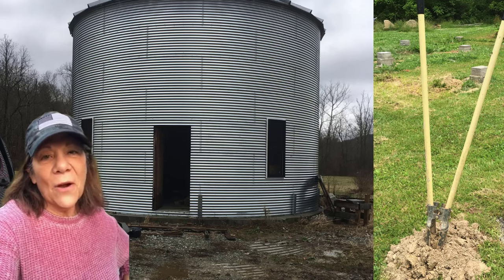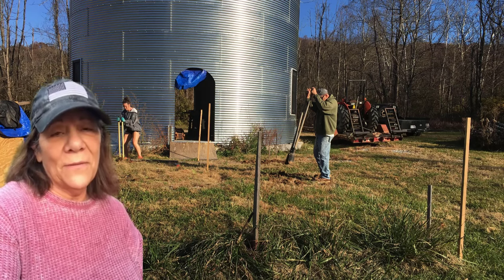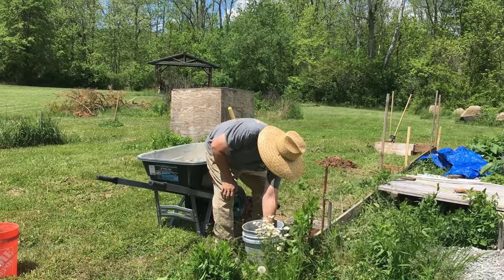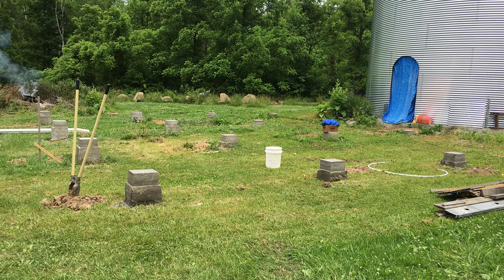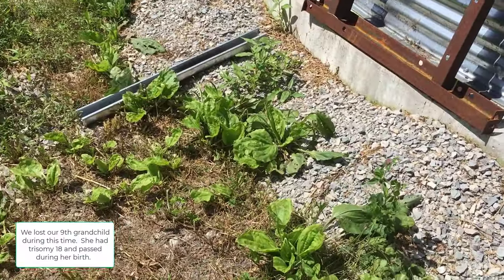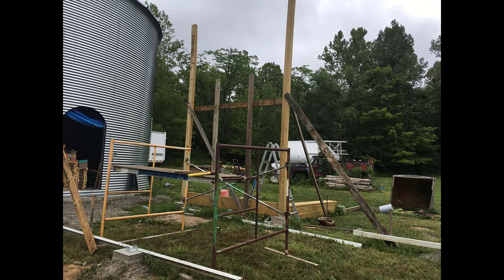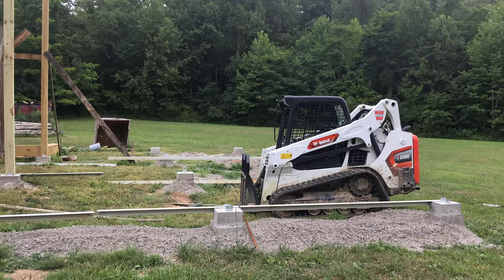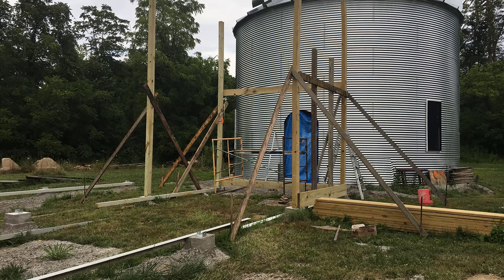Grain Bin House Build - Starting the Addition Part 1 E19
Episode 19:    We started the addtion to the Grain Bin House.  We want to rent this out as a VRBO and have enough room for a large family to enjoy.  The addition will be for the kitchen and large dining area.  Imagine a big family dinner table to comfortably seats 12 people!  Excited to get this going!